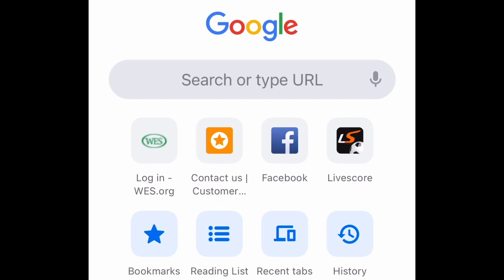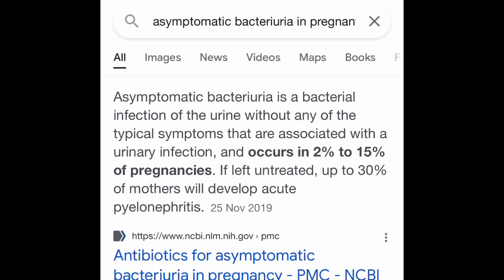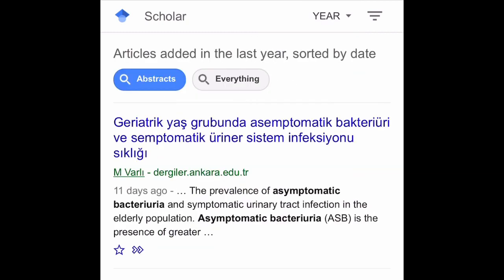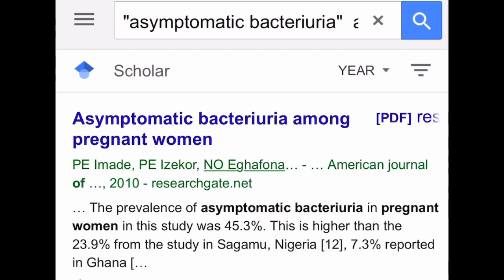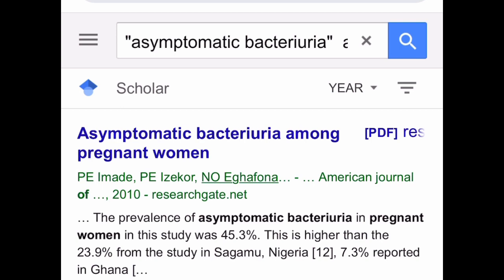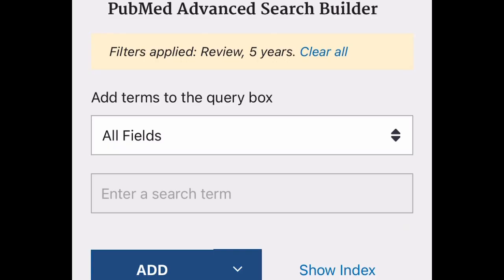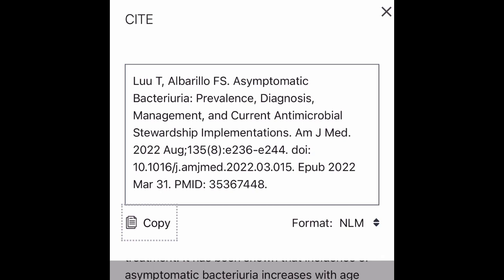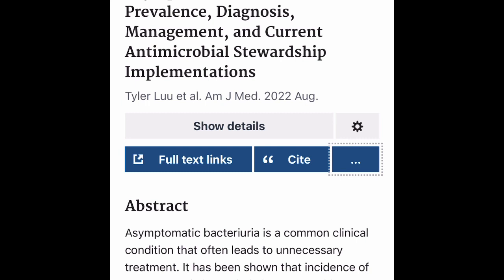FIND MATERIALS ONLINE FOR YOUR RESEARCH PROJECT // Beginner friendly / Thesis, dissertation etc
In this video, I explain in details how to source the internet and different databases to find journal articles and text books for your research whether you are an undergraduate, master’s or PhD students or candidate.
This will be of great help.